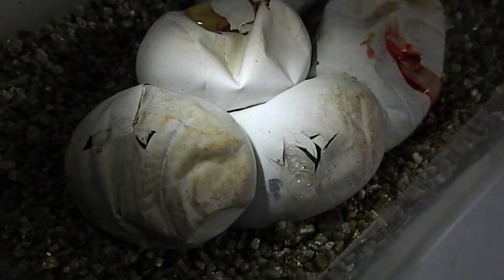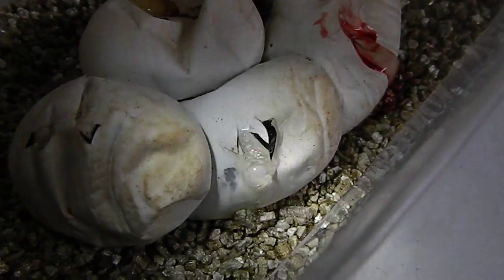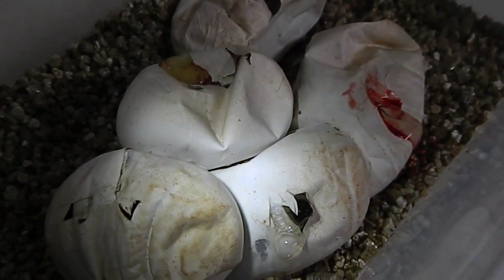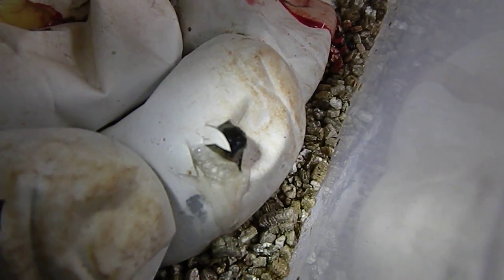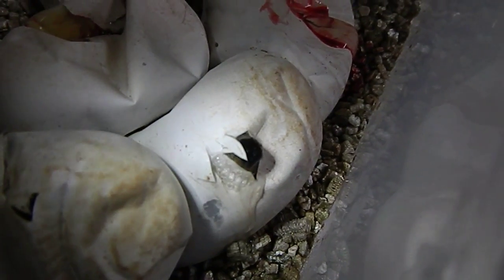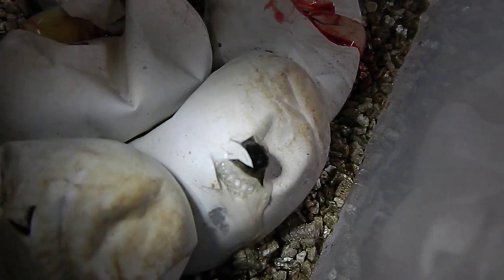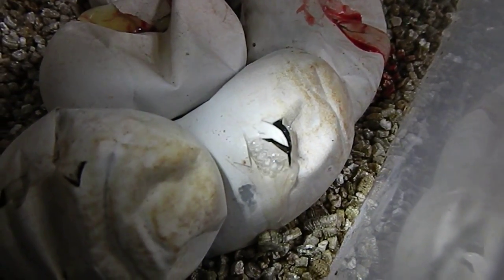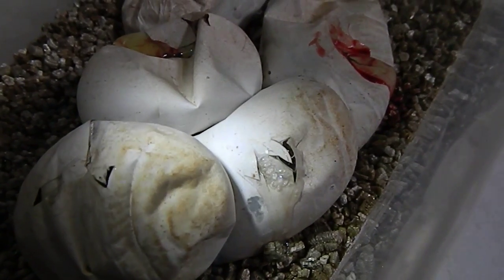Hatching Woma Pythons - Part 1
Clutch of woma pythons - one has pipped so have cut the other eggs to assist
Day 1